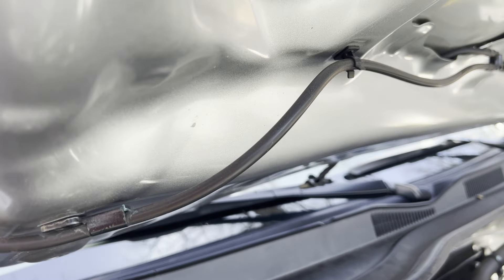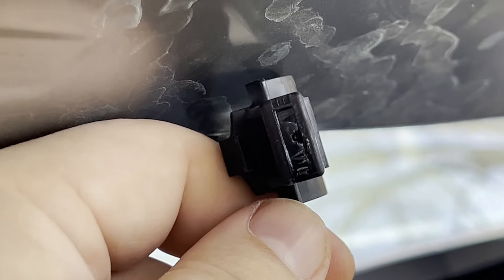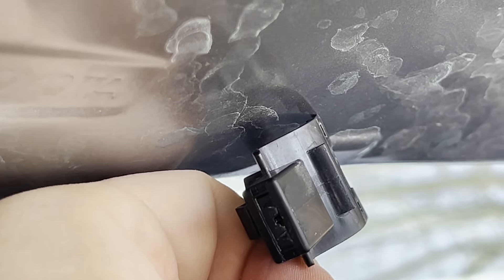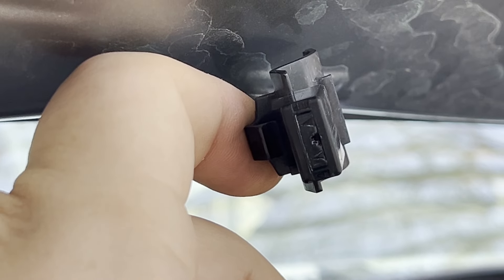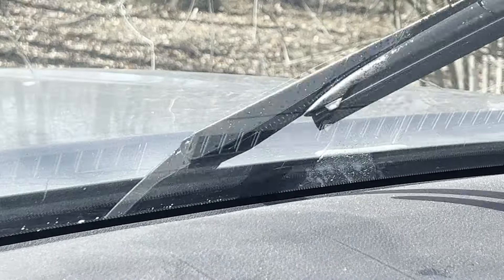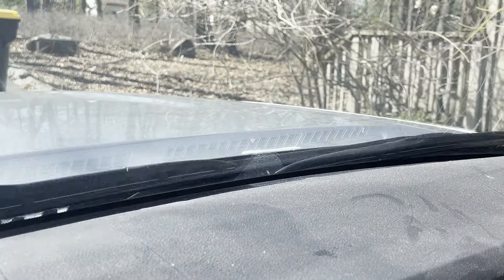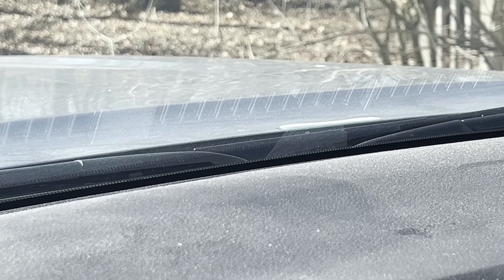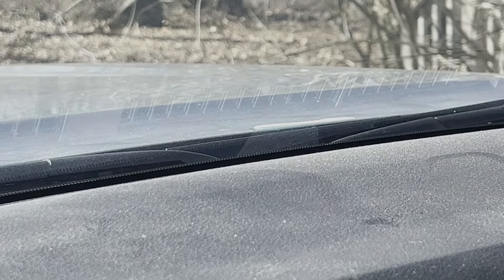*UPDATE* Problem With My 2023 Toyota Tacoma TRD Off Road (March 2024) STILL NOT WORKING PROPERLY...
Toyota Shirts :

Toyota Stuff :

4k Camera I Film With (Sony FDR-AX43) :

GoPro I Film With HERO 8 :